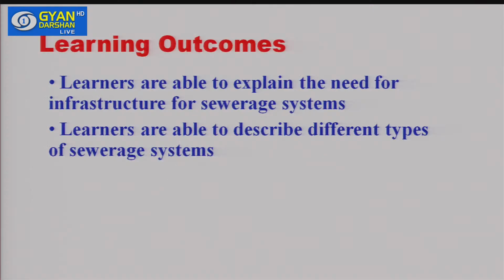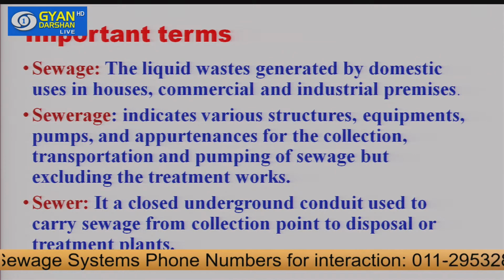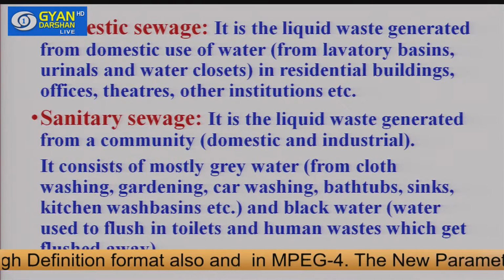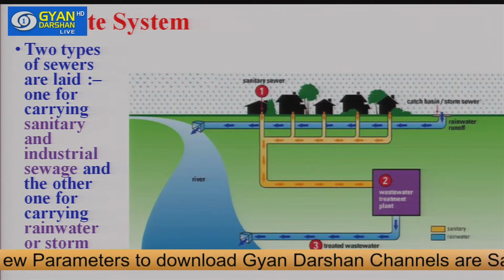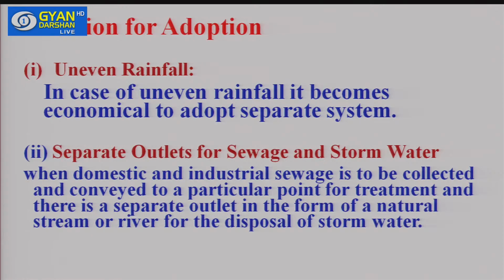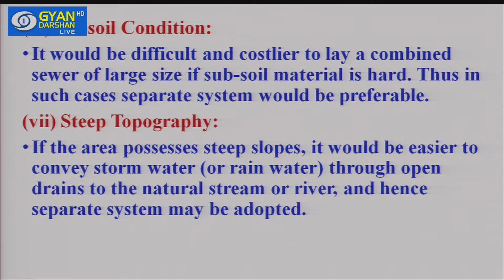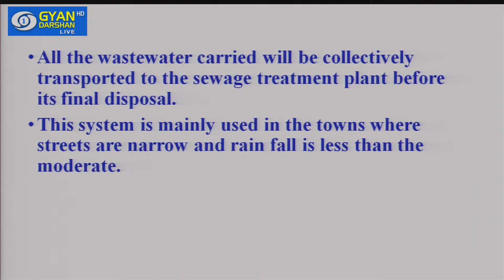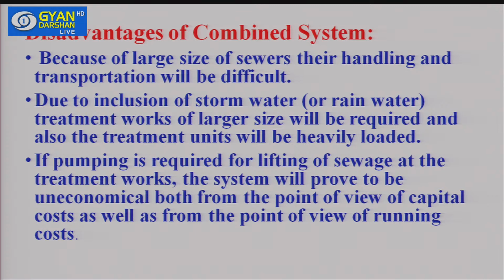Physical Infrastructure for Sewage Systems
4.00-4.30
Expert: Dr. M. K. Bhardwaj
School: School of Engineering and Technology (SOET)
Programmes: Diploma in Smart City Development and Management (DSCDM)/ Certificate in Smart City Development And Management (CSCDM)
Course Code: MIO005